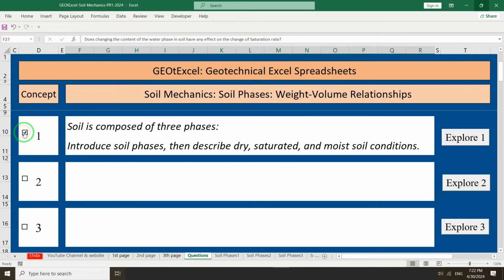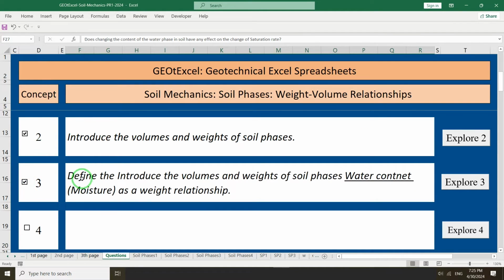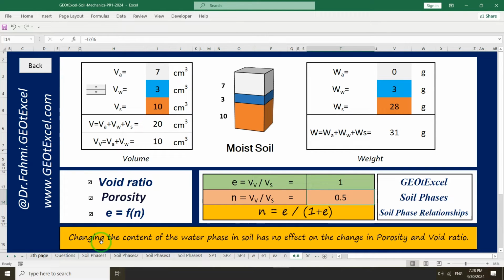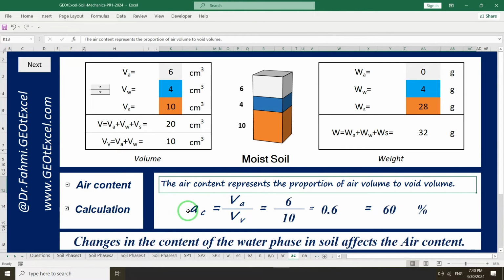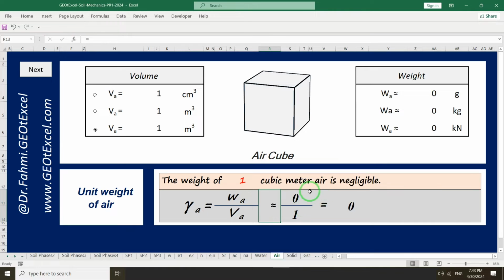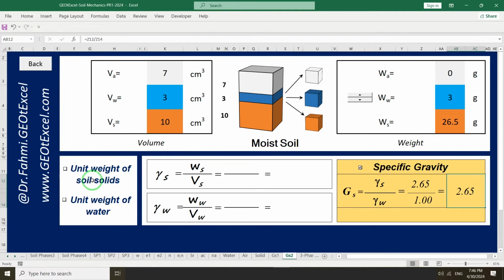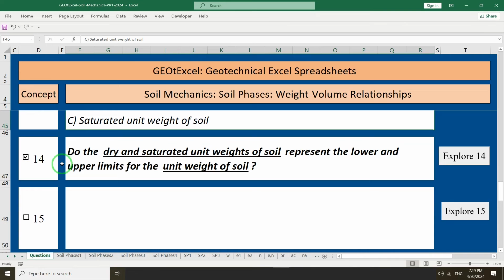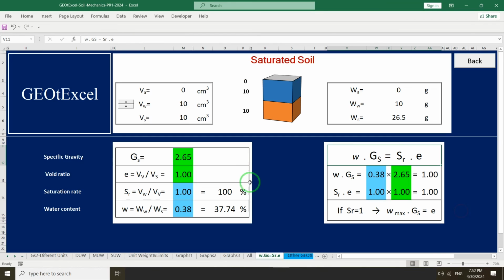soilmechanics :Understanding Soil Phase Relationships (e, n, Sr, w, Gs & Other Parameters in Excel)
In the name of God
✅ Let's thoroughly explore soil phase relationships in soil mechanics using Excel spreadsheets.
✅ Soil Mechanics Lecture: "Soil Phase Relationships"
✅ Unique Geotechnical Excel Spreadsheets(GEOtExcel)

✅ Multi-Language Video: The subtitles in this video are accurate, so you can enable auto-translate to listen to the video in any language you prefer.

00:00 . Introduction
00:30 . GEOtExcel Introduction (Dr. Ahmad Fahmi)
01:24 . Introduce soil phases, then describe dry, saturated, and moist soil conditions.
02:36 . Introduce the volumes and weights of soil phases.
04:24 . Define the Introduce the volumes and weights of soil phases, Water content (Moisture) as a weight relationship.
05:31 . Define the following volumetric relationships? A) Void ratio    B)Porosity    What is the relationship between them?
08:02 . Does changing the content of the water phase in soil have any effect on the change in Porosity and Void ratio?
08:31 . Define the Saturation rate  (Degree of saturation) as a volumetric relationship.
09:16 . Does changing the content of the water phase in soil have any effect on the change of Saturation rate?
09:44 . Define the following volumetric relationships:  A) Air Content    B) Percentage air voids
10:49 . Does changing the content of the water phase have any effect on the change of Air content and Percentage air voids ?
11:28 . Describe the Unit weights of the three phases of soil (air, water, and solid) separately.
14:07 . Define the Specific gravity (Relative density) of soil solids.
16:28 . First, describe the Unit weight of soil. Then, compare it with the unit weights of its three phases (air, water, and solid).
17:32 . Define the following weight-volumetric relationships. A) Dry unit weights of soil B) Total unit weight of soil  C) Saturated unit weight of soil
18:37 . Do the dry and saturated unit weights of soil represent the lower and upper limits for the unit weight of soil?
20:44 . Compare all the unit weight parameters related to soil and its phases with each other.
21:29 . Examine the correlation between the weight-volume parameters listed below. Water content, Specific gravity, void ratio & Saturation rate

✅ Soil mechanics is a branch of civil engineering that studies soil properties and behavior, essential for designing foundations and structures. It examines soil composition, density, moisture, shear strength, and compressibility, predicting issues like settlement and landslides to ensure construction stability. Using these Excel spreadsheets, everyone can learn the concepts of bearing capacity comprehensively.

✅ Discover the fundamentals of weight-volume relationships in soil mechanics. Learn how to calculate and interpret soil unit weight, porosity, void ratio, and moisture content, and other volume-weight parameters.

✅ Understanding the relationships between different phases of soil is essential in geotechnical engineering and soil science. These relationships define how the solid particles, water, and air within soil interact and exist together. Soil is composed of these three phases, and the proportion and interaction of each phase affect soil properties like density, porosity, and moisture content. By studying these phase relationships, engineers can better predict soil behavior under various conditions, aiding in the design and construction of stable and safe structures.

✅ About:
I am an assistant professor at the University. I have nearly 20 years of experience instructing geotechnical engineering courses. As an Academic Staff Member and a Geotechnical Engineer, my unwavering passion lies in revolutionizing geotechnical engineering education through innovation. My work centers around the GEOtExcel Project, where I design and develop innovative Geotechnical Excel spreadsheets including :
# Soil mechanics Spreadsheets
# Foundation Engineering Spreadsheets
# Spreadsheets for Soil mechanical tests

✅ These interesting tools serve both educational and practical purposes in the field of geotechnical engineering. My vision is to make learning not only informative but also enjoyable. Through the GeotExcel Project, I aim to provide students, educators, and professionals with interactive, user-friendly spreadsheets that enhance the learning and designing experience.

✅ Stay tuned for exciting updates, as I will soon be unveiling a series of free and commercial spreadsheets designed with added features, advanced tools, and dedicated support to meet your specific requirements. Join me on this educational journey, where we transform the way we teach and learn in the realm of geotechnical engineering.

Designed & Presented by Dr. Ahmad Fahmi